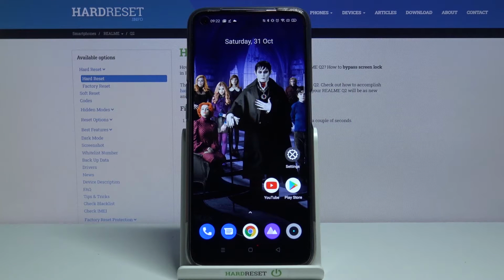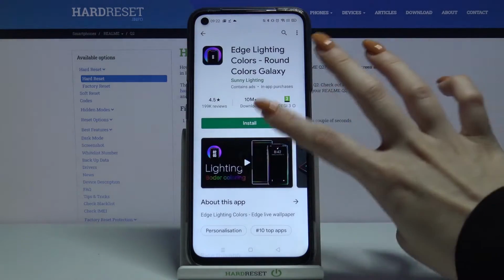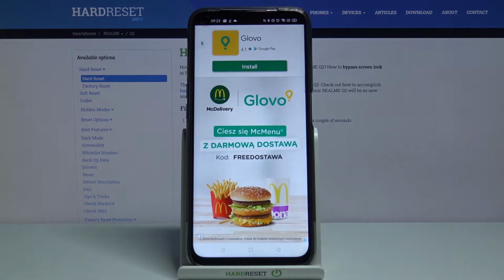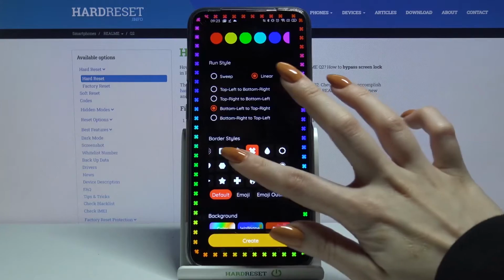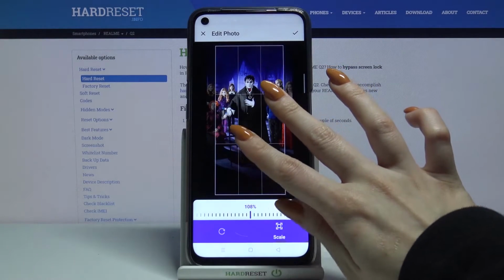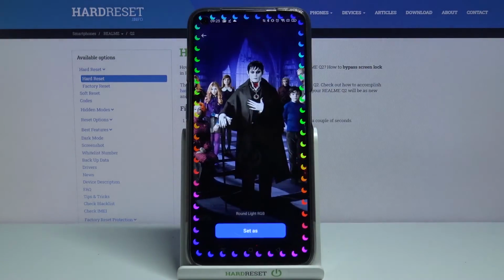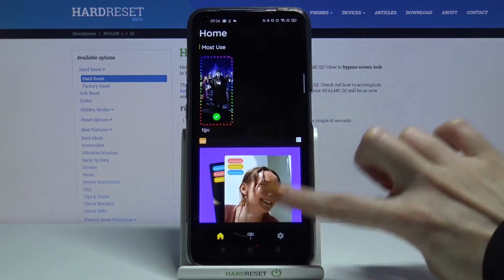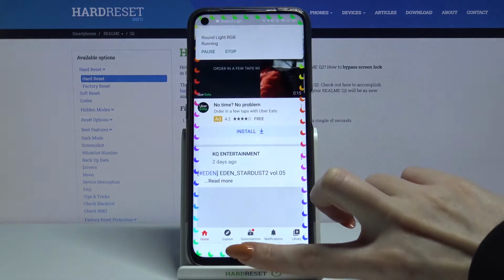How to Download Edge Lightning in REALME Q2 – Add Screen Customization Lightning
Learn more info about REALME Q2:
If you’re the person who loves customizing your REALME Q2, then here we are coming with some ideas! In above tutorial we’d like to share with you how easily you can find proper app in Google Play Store and how to successfully install it on your device and apply. Thanks to this a special, lightning edge will appear around the screen and will add unique look to your device! So let’s follow all shown steps and successfully manage edge lightning.

How to download edge lightning in REALME Q2? How to add lightning edges in REALME Q2? How to add edges lightning in REALME Q2? How to download lightning edge in REALME Q2? How to find lightning edge in REALME Q2?